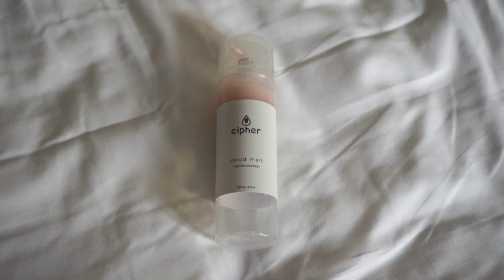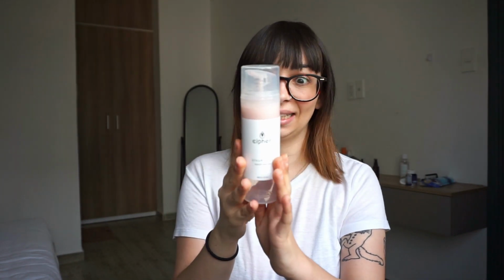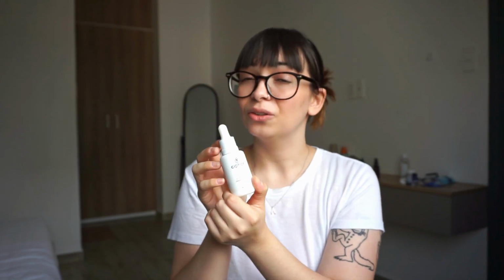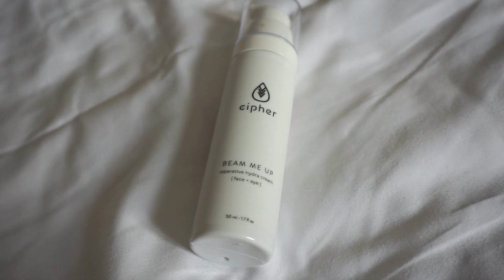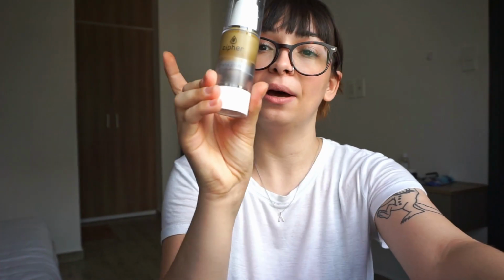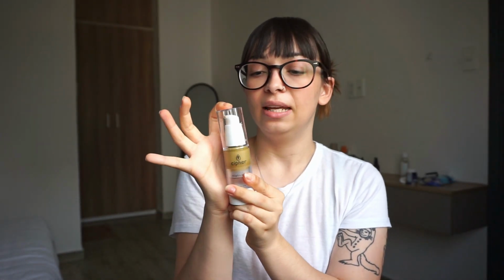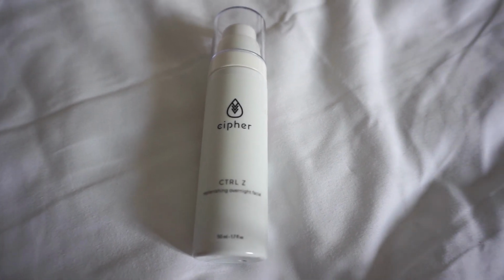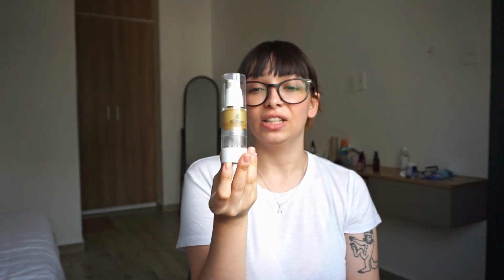Cipher Skincare - Whole Brand Review - Night Shift, C-Shield, Beam Me Up, Cloud Melt, CTRL Z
Cipher is an amazing brand - small batch, indie, female-owned!
Night Shift, C-Shield, Beam Me Up, Cloud Melt, CTRL Z.
FULL review & honest thoughts.